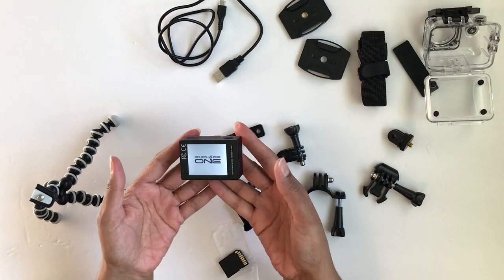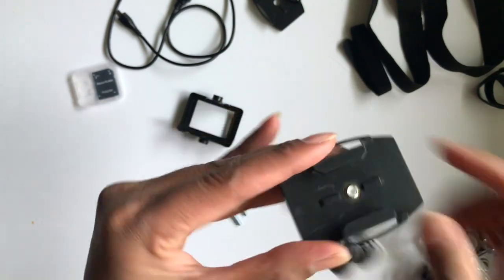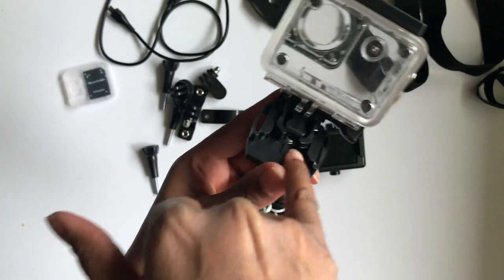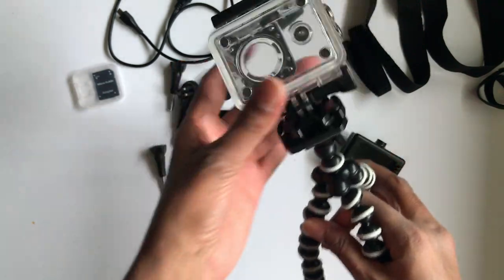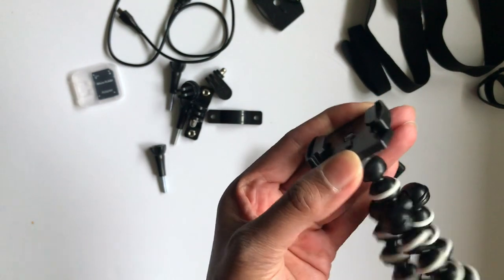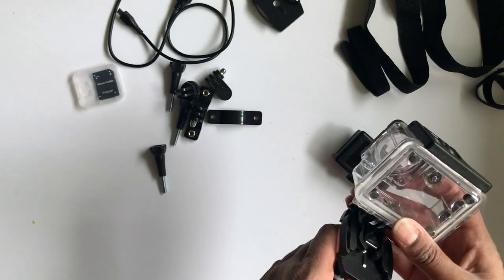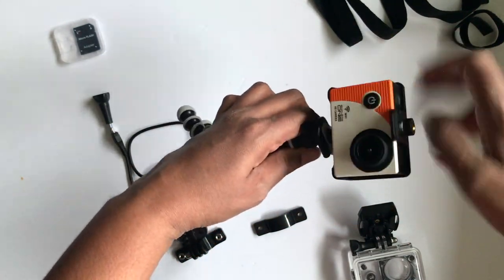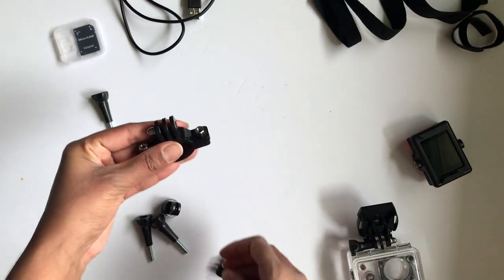Explore One HD Camera | How to use Tripod | Problems attaching Tripod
The Explore One Action Camera comes with a wrap-around tripod that is great by design but very finicky when using it.  I'll be showing you how to attach the tripod to the camera both with and without the outer case and any issues you may face trying to attach it.

The Explore One Action Camera has a recording time of 45 minutes at a resolution of 1080pHD. It comes with lots of accessories including straps for a helmet mount, a bike/pole mount, and a wrap-around tripod!

The instructions are fairly easy to follow and I love that I can just pop it in my jacket pocket when I want to take it out to use.

The cheap action camera can be found in Costco stores.
This is a 2019 review of the Explore One HD Action Camera with Wifi.

Filming equipment owned and used for various videos:
Tripod - (Long Arm, Overhead, Stand Mount, Adjustable)
Tripod - AmazonBasics 60-Inch Lightweight with Bag
2-Head Continuous Studio Lighting Kit